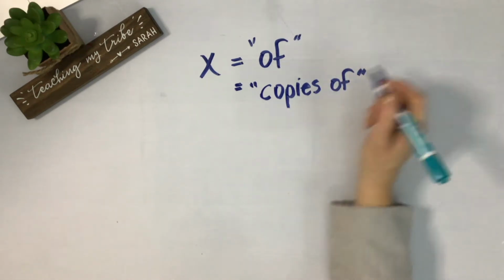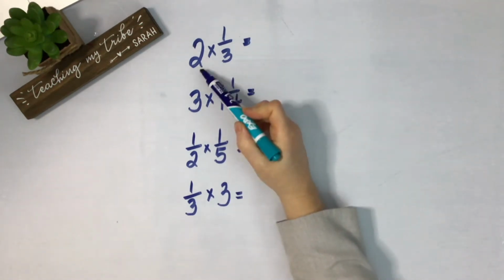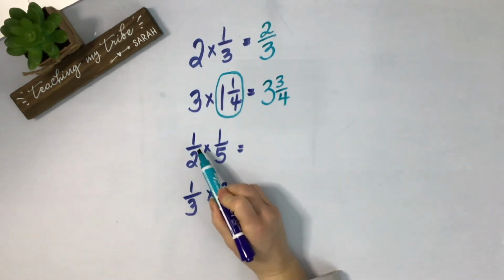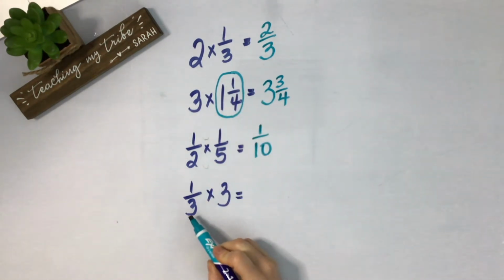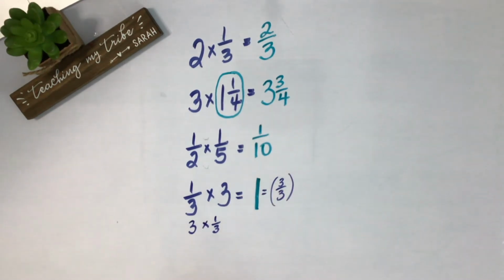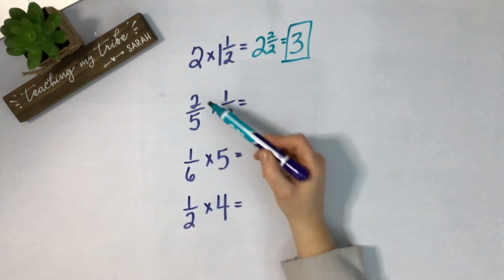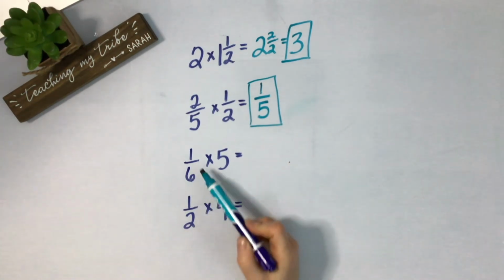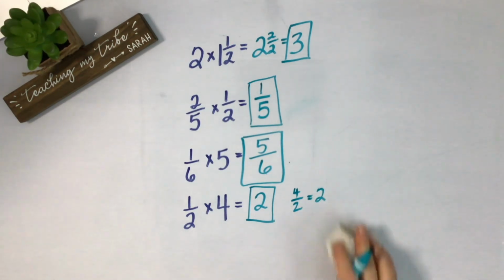Multiplying Fractions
Practice how to multiply fractions using mental math.

Follow along with the examples and then try the practice questions on your own.  Answers are given at the end.  for more resources.